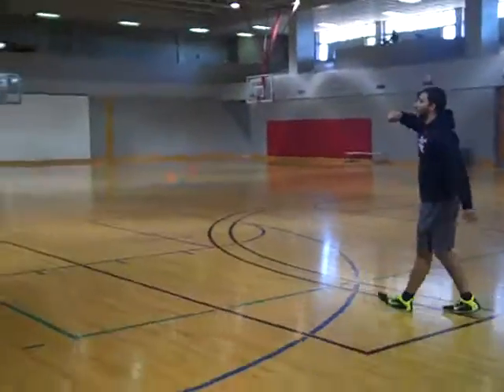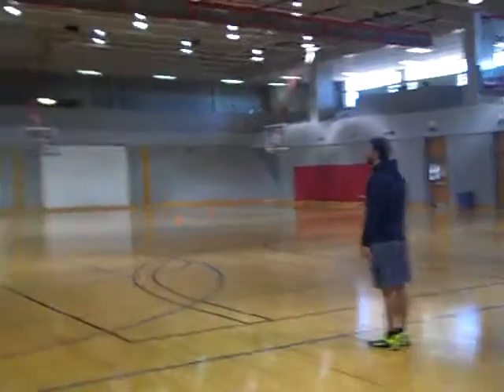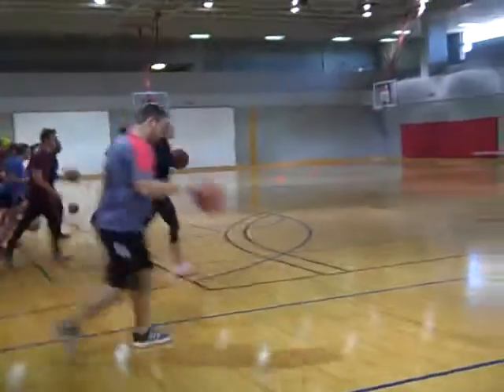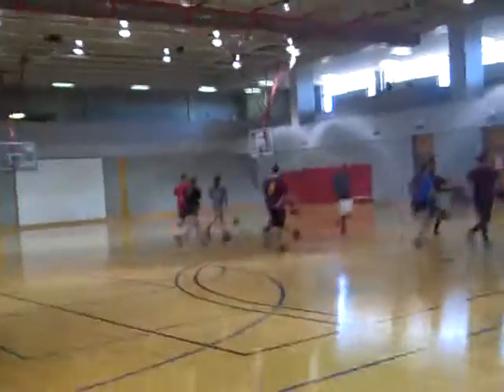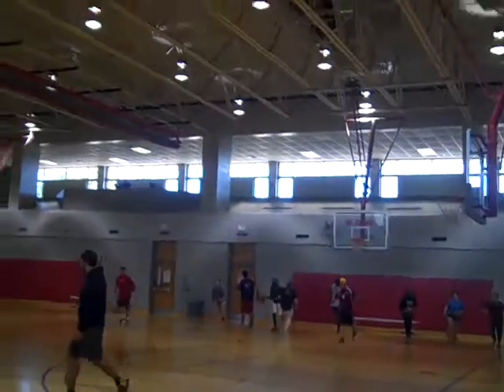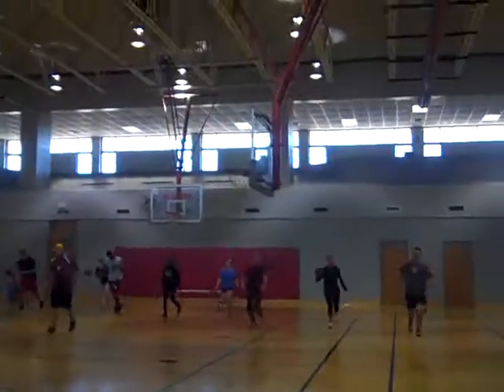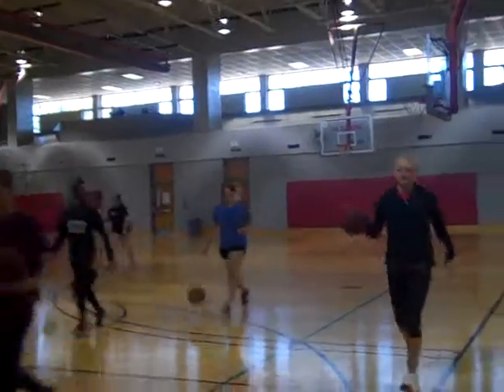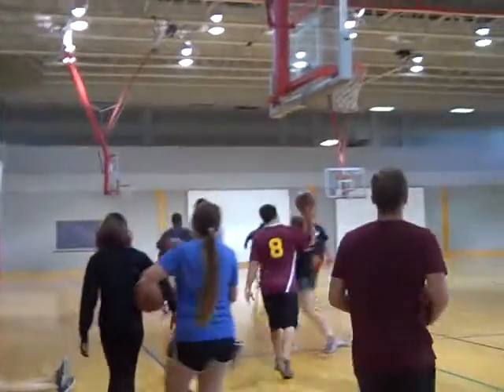Basketball Day 4 Pass & Go & Fouls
(Introductory, Fitness, Focus & Closing Activities)
School of Kinesiology UL- Lafayette
Teacher candidates are introduced to planning, student management , motivation & communication and instruction. Candidates teaches their peers in the first lessons before entering into the K-12 schools.